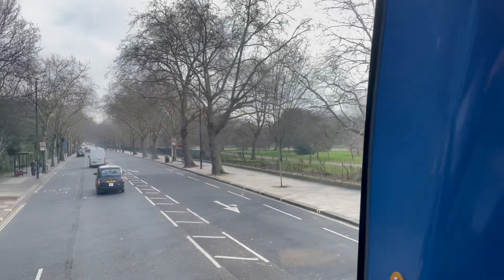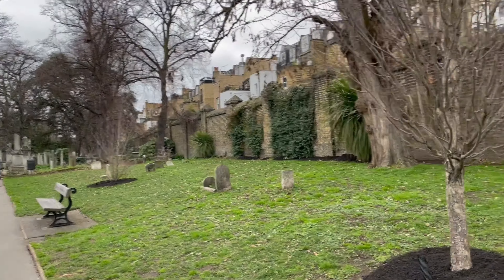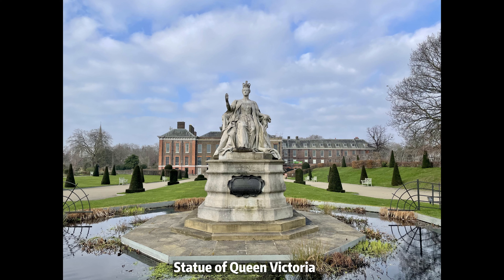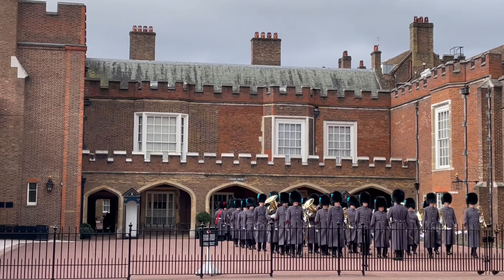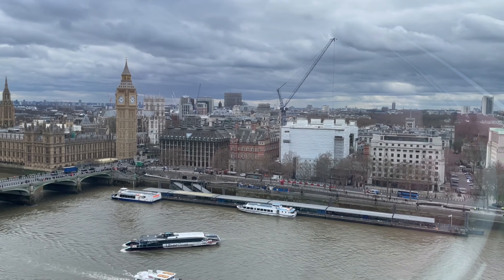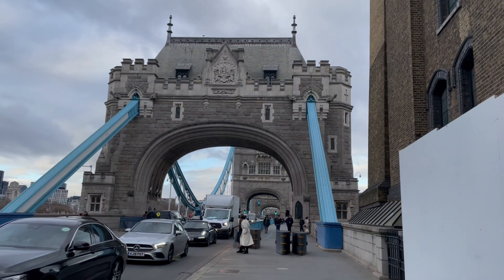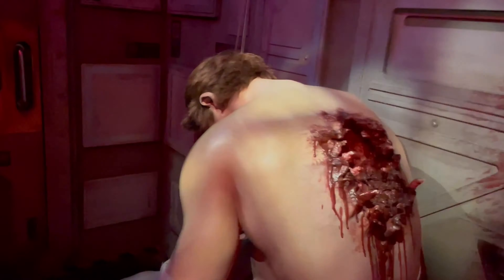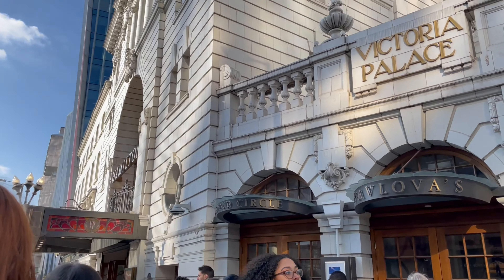I visited London in 2.5 days when nobody did (West + Central London trip)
London Trip (West London + Central London): Feb 28 - Mar 2, 2023

I visited London in the most not-tourism-fitting season ever but there are just so many things to do in London.

0:00 - 0:19: Intro
0:19 - 3:21: West London (Portobello Road Market, Acklam Village, Notting Hill, Chelsea - Stamford Bridge)
3:21 - 5:07: West London (Hyde Park, Kensington Gardens, Kensington Palace) & Dinner at Four Seasons
5:09 - 5:41: Breakfast at The Ivy Kensington & The Church Walk
5:42 - 8:11: Central London (Changing of the Guards at the Buckingham Palace)
8:11 - 8:33: Central London (Trafalgar Square) & Lunch at The Sherlock Holmes bar
8:33 - 9:08: Central London (Golden Bridge to London Eye)
9:09 - 10:24: Central London (SEA Life Aquarium London & Big Ben)
10:24 - 10:44: Central London (Borough Market)
10:44 - 11:32: Central London (Tower Bridge)
11:32 - 11:48: Central London (Tower of London)
11:50 - 15:00: Central London (Madame Tussauds & Victoria Palace Theatre)
15:00 - 15:09: Outro

Music used in this video: Sleeping in London